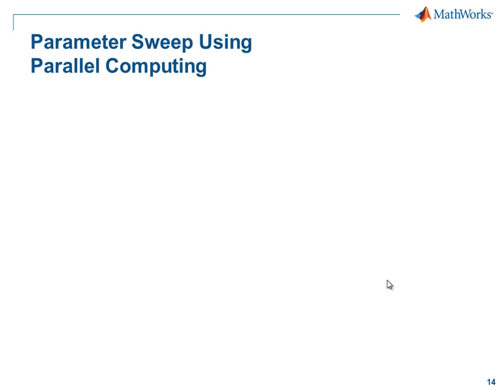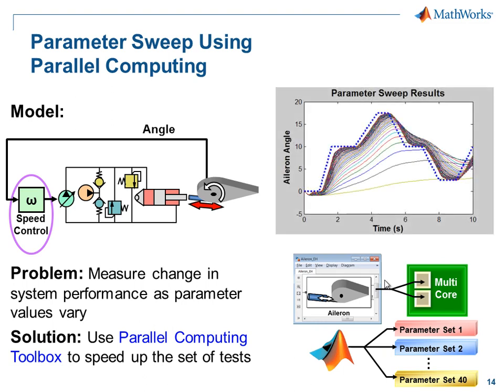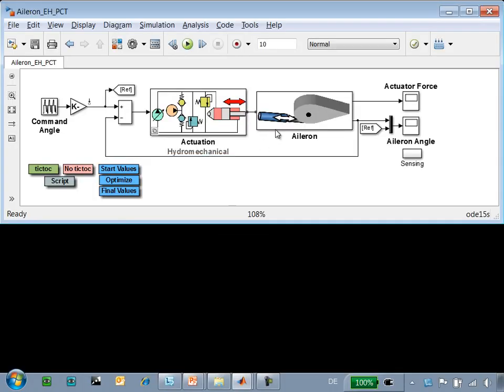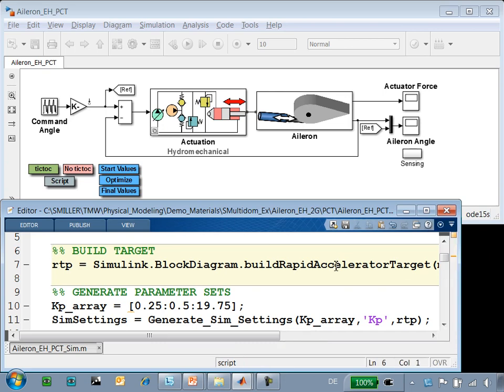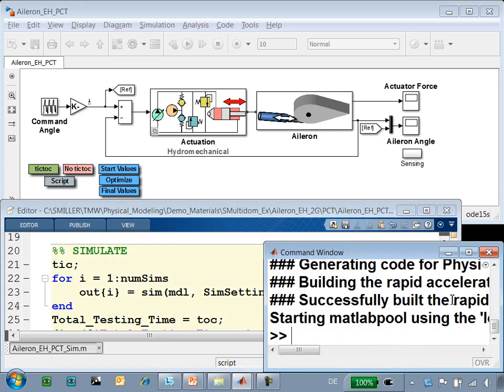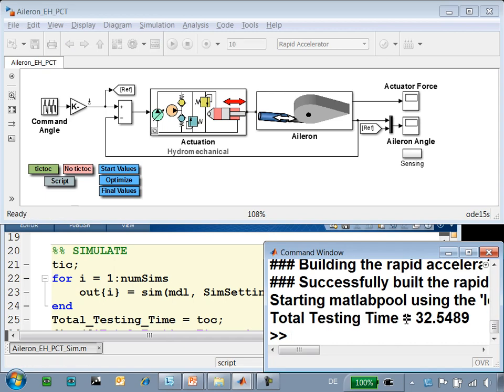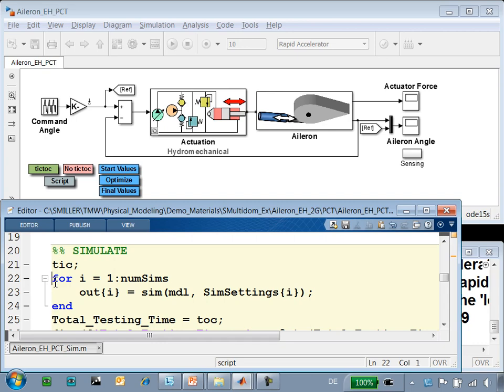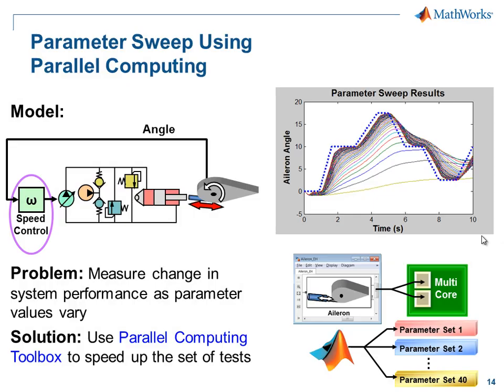Running Parallel Simulations: Aileron Parameter Sweep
Run simulations in parallel on a multicore desktop. Parameter values for an aileron control system are tested in multiple simulations executed simultaneously.